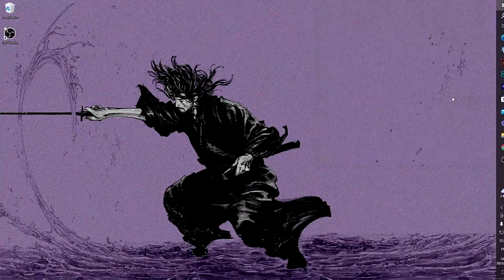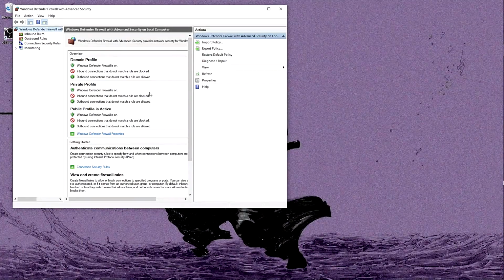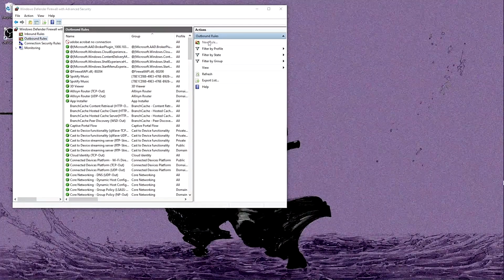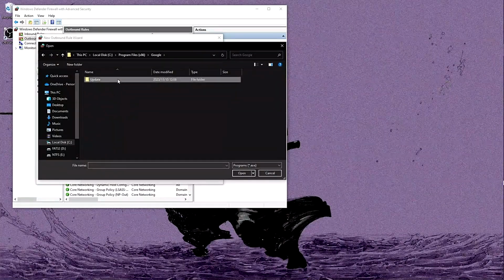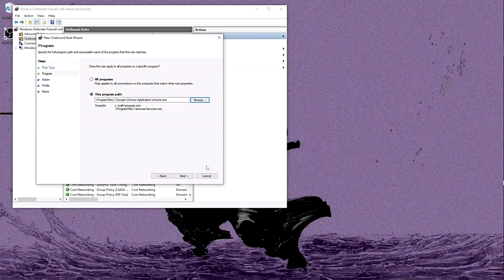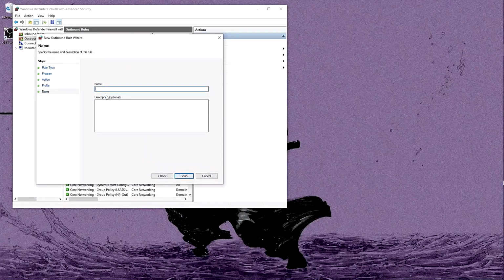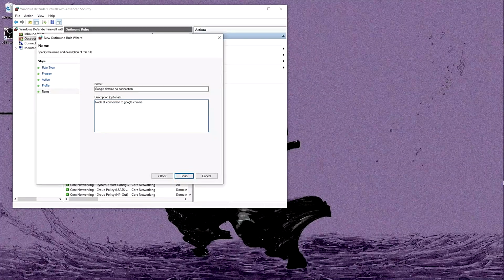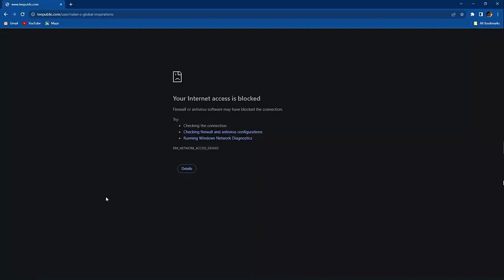How to prevent auto updates: Blocking an Application from Accessing Internet using Windows Firewall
In this comprehensive tutorial, learn step-by-step how to block any application from accessing the internet using Windows Firewall. Whether you want to enhance your privacy, improve security, or manage data usage, this guide covers it all. Follow along as we demonstrate the straightforward process to effectively control internet access for any program on your Windows system.